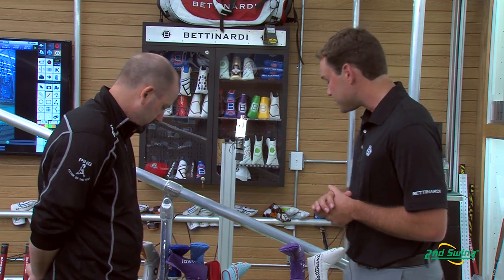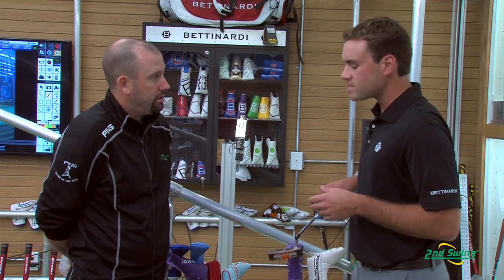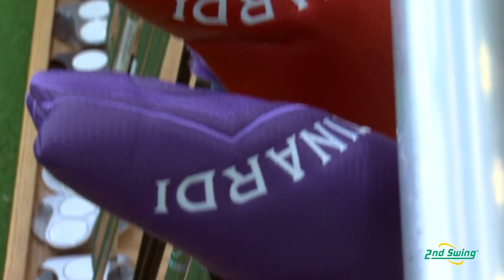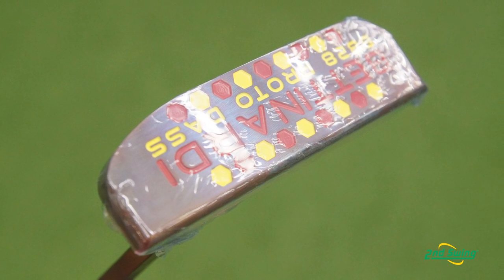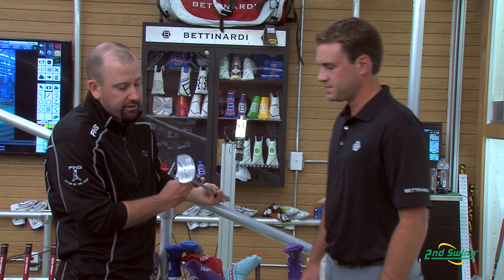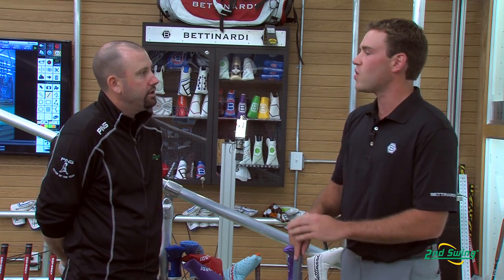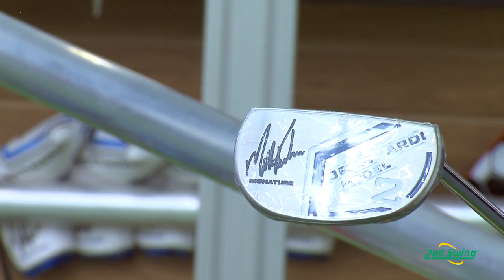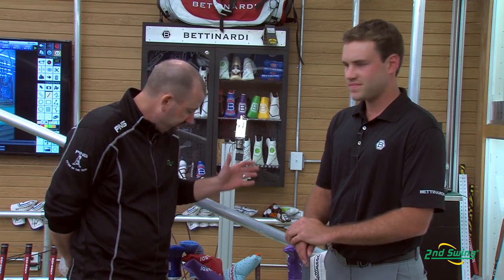2013 Bettinardi Social - 2nd Swing Golf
2nd Swing Golf President Russ Higgins talks to Sam Bettinardi, VP of Sales and Marketing for Bettinardi Golf and son of the President and CEO Robert J. Bettinardi, about the amazing feel and beautiful design of these precision milled putters.